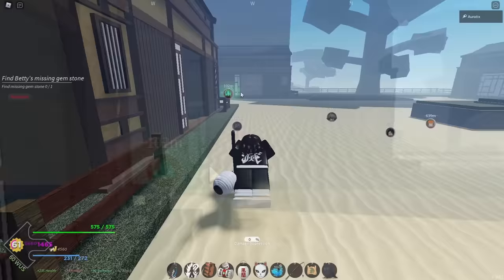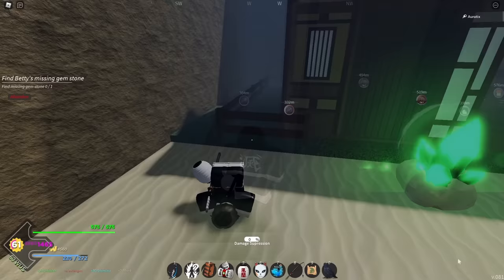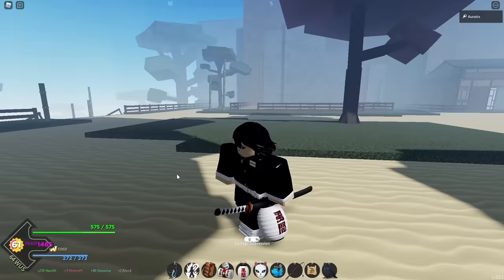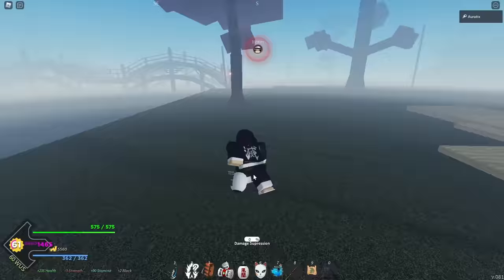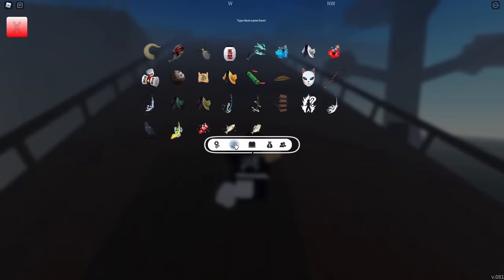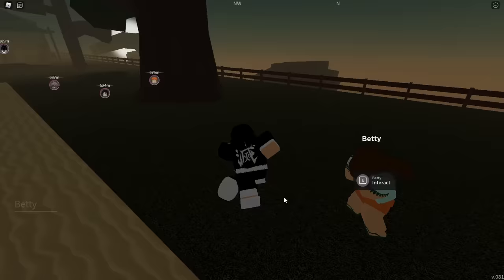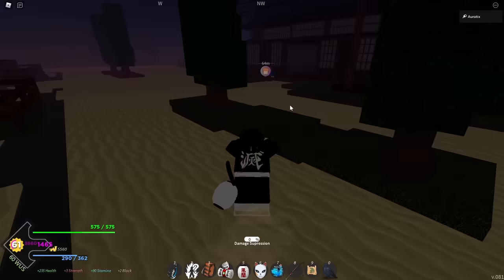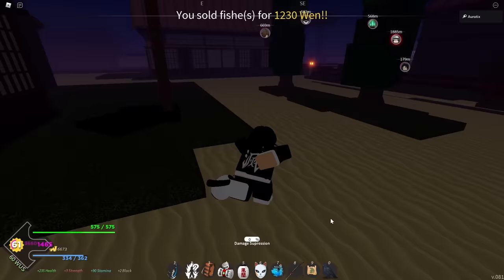New FASTEST Method To Get 5K WEN In 20 Minutes | Project Slayers Roblox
In this video, I will show you the new fastest method BEST WAY To get 1k WEN FAST in 5 minutes in Project Slayer and I will show you how to perform it and execute it perfectly so you can have a wen farm in project slayer roblox!

With this new wen method, you will be talking with Betty and she will give you 500 wen and keep in mind we are playing Project Slayers v.081

This is Project Slayer's fastest method on obtaining Yen FAST In Project Slayer so that you know how to get wen fast in project slayers roblox to buy everything you need!